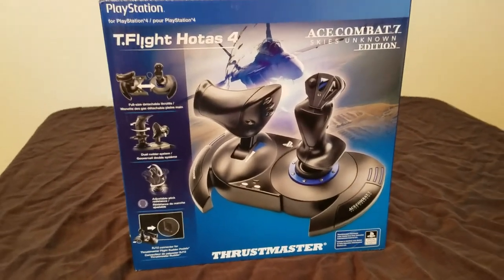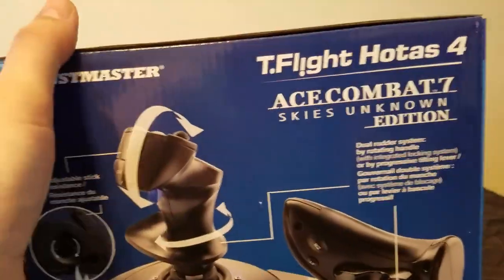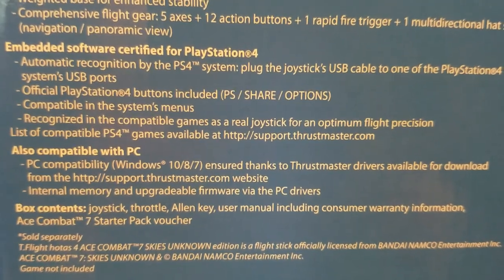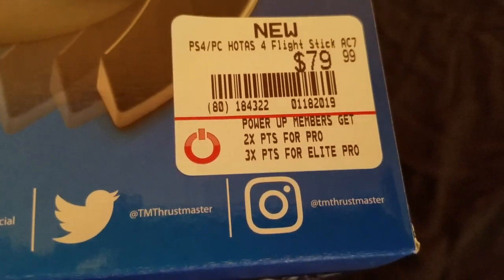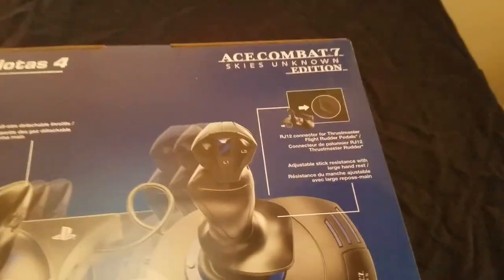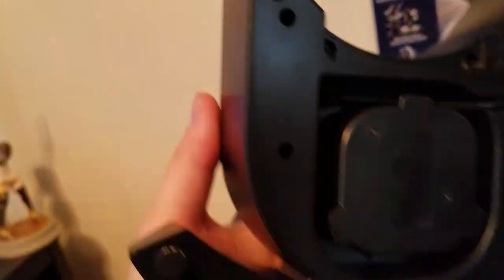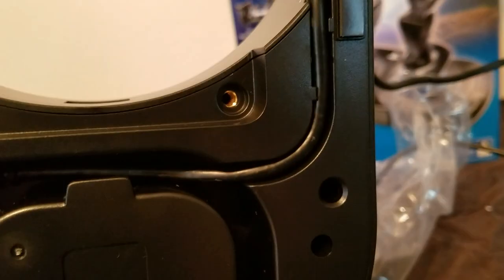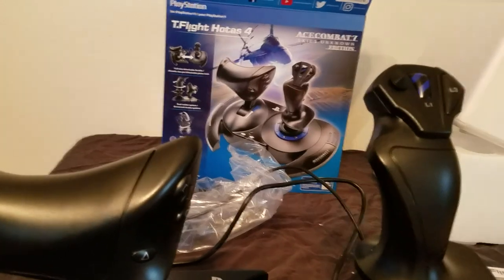Ace Combat 7 Skies Unknown Edition Thrustmaster T.Flight Hotas 4 PS4 Flight Stick Unboxing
Ace Combat 7 Skies Unknown Edition
Thrustmaster T.Flight Hotas 4
PlayStation 4 Flight Stick & Throttle
Unboxing!

-The Discord server I share with Reaper_Crew_357 Games for our regular viewers and other content creators we collaborate with:
-and my PS4 Community:  "]-[ate' Plays PS4 Community"